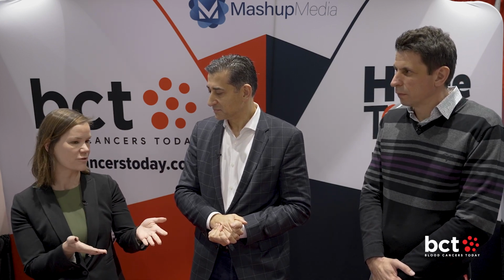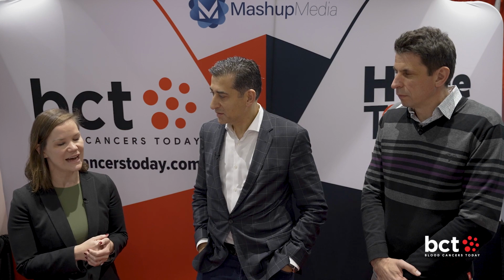Drs. Chadi Nabhan, Catherine Coombs, and Alexey Danilov on Important CLL Abstracts at ASH 2023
Chadi Nabhan, MD, MBA, FACP, host of The HemOnc Pulse, stopped to chat with Catherine Coombs, MD, an Associate Clinical Professor at the University of California, and Alexey Danilov, MD, of the City of Hope National Medical Center, about important abstracts in chronic lymphocytic leukemia (CLL) presented at the 65th American Society of Hematology Annual Meeting & Exposition.

First, the trio discussed the US Food and Drug Administration approval of pirtobrutinib for CLL, which was based on the phase I/II BRUIN trial. That trial included patients with CLL who were treated with at least two prior lines of therapy, including a BTK inhibitor and a BCL-2 inhibitor.

“The efficacy is extremely impressive,” Dr. Coombs noted. “Pirtobrutinib is such a safe drug, so even with a longer follow-up, we’re seeing very good safety signals. I’m very thankful that this drug is now more widely available, and I’ll be looking forward to future development of this drug, maybe even moving it to earlier lines of therapy.”

“I think the approval of pirtobrutinib in this patient population is very timely,” Dr. Danilov added. However, he also noted that while this drug works in BTK C481S-mutant disease, novel mutations can emerge, such as T474. “Resistance to this drug will again be a problem after [progression-free survival (PFS)] of maybe two to three years, and we will need additional options in that setting as well,” he explained.

Next, Dr. Danilov brought up the TRANSCEND trial, which studied chimeric antigen receptor (CAR) T-cell therapy in relapsed or refractory CLL. Dr. Danilov noted that while CAR-T is a very effective agent in a subset of patients, with a complete response rate of 20% for patients who have been exposed to a BTK inhibitor, physicians should be selective about who receives the therapy due to the unique toxicities associated with CAR-T, such as cytokine release syndrome.

“I think we can do better,” he added. “I think we need to look for strategies [for] how to enhance CAR T-cell efficacy in CLL patients.”

Dr. Coombs noted two challenges unique to CLL that explain why it may be harder to treat compared with other aggressive malignancies, such as diffuse large B-cell lymphoma. First, inherent T-cell exhaustion decreases the efficacy of patients’ T cells. Secondly, patients in the TRANSCEND trial have received multiple prior lines of therapy across a decade.

“CLL patients have been beat up for so long,” she said. “I think it was a very challenging population.”

Finally, Drs. Coombs and Danilov discussed the FLAIR trial, which compared ibrutinib and rituximab versus fludarabine, cyclophosphamide, and rituximab treatment in patients with CLL. While ibrutinib plus venetoclax improved PFS and overall survival, there are still unanswered questions surrounding one of the trial’s secondary endpoints, measurable residual disease (MRD).

“This study will not necessarily answer whether MRD-based therapy adjustment is the way to go,” Dr. Danilov noted. “At this point, we still don't know how to use MRD outside of a clinical trial…but it is an interesting approach to these patients.”